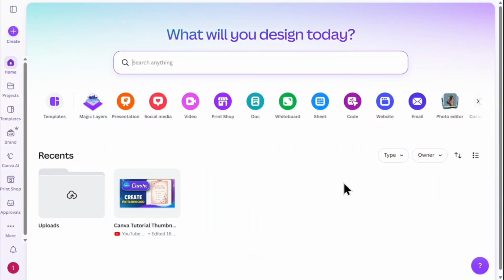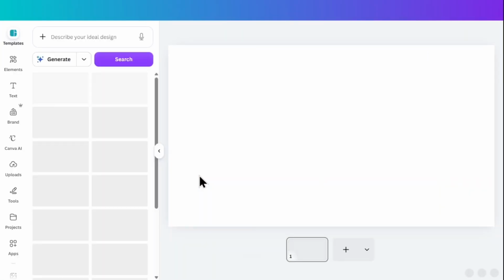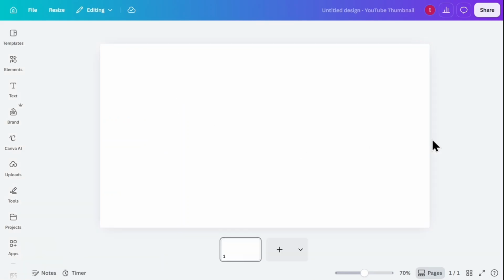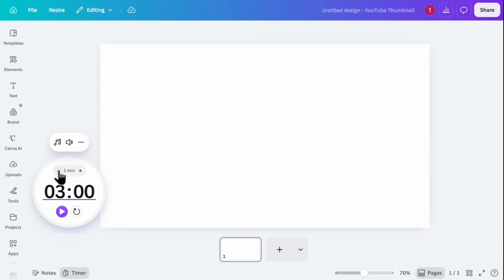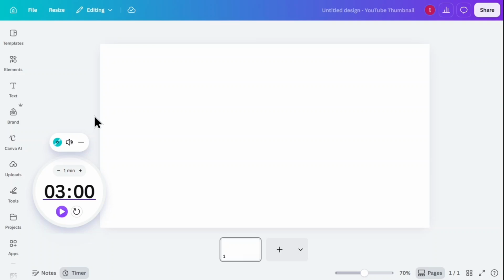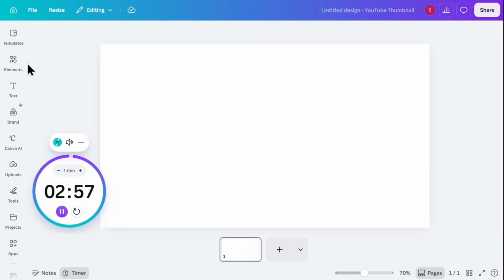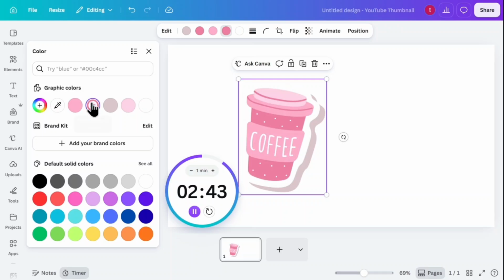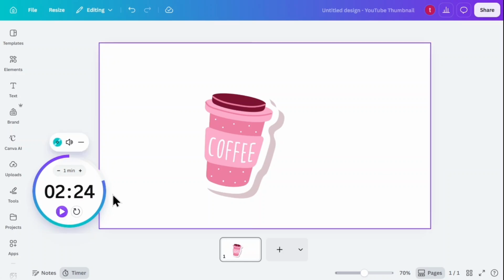How To Make Timer In Canva (Beginner Tutorial)